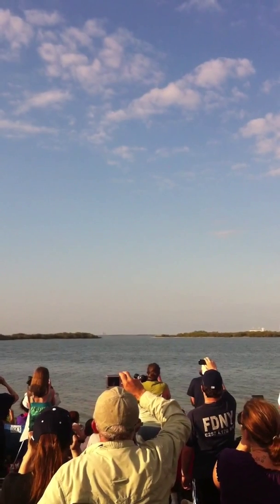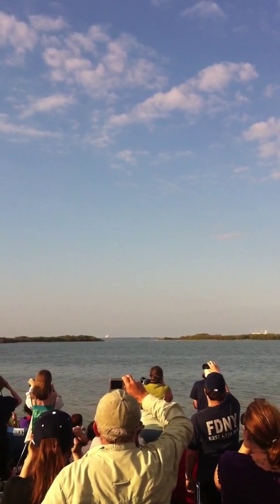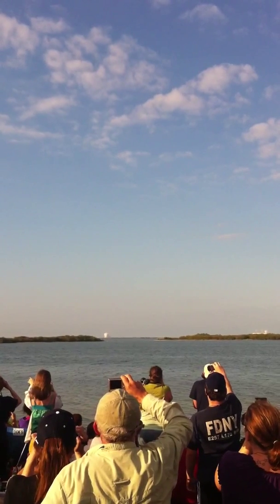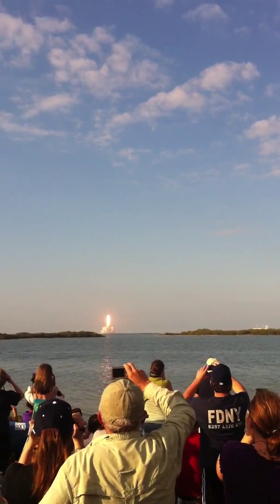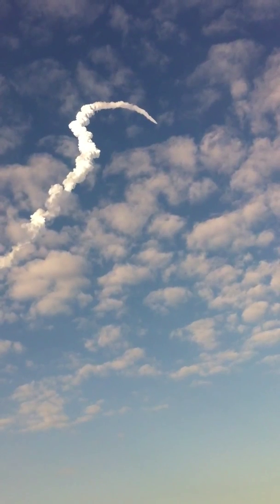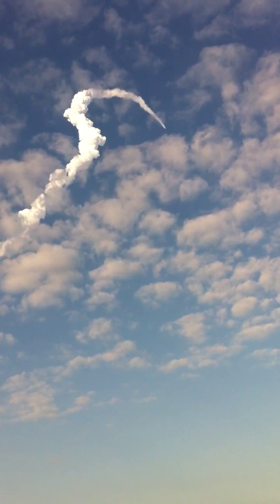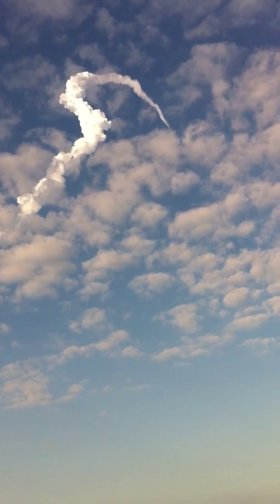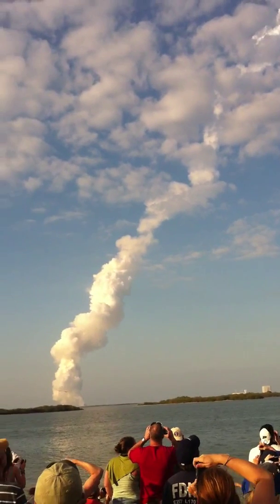STS-133 Space Shuttle launch viewed from NASA Causeway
Launch of the space shuttle Discovery as seen from the east side of the NASA Causeway, Feb 24, 2011